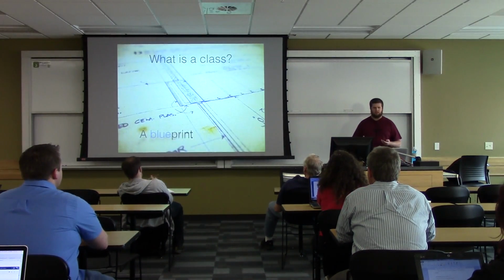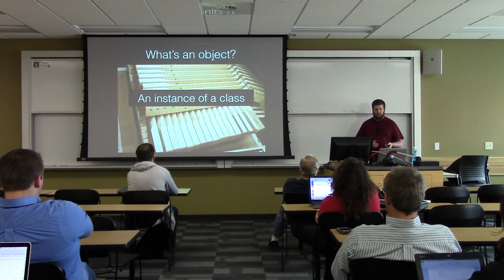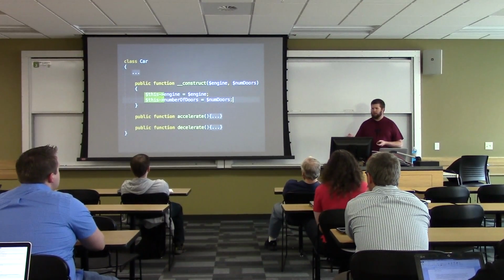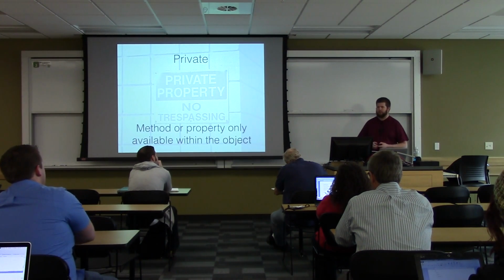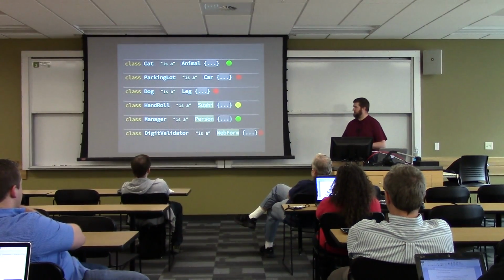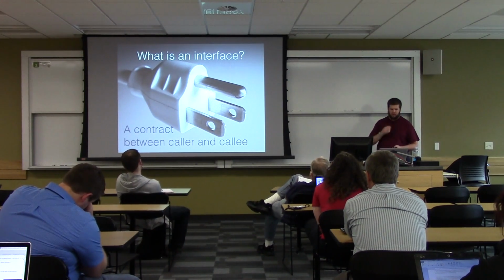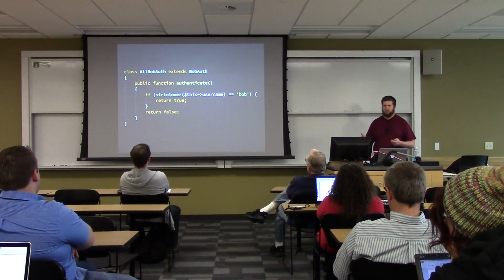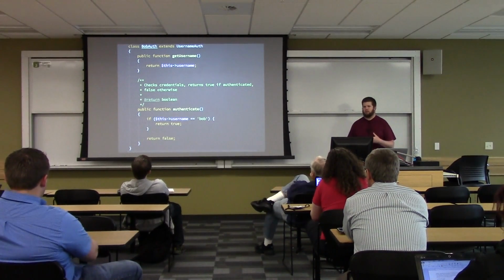Openwest 2015 - David Stockton - "Beginning OOP in PHP" (83)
Object Oriented programming isn't exactly new and it's not new to PHP. Despite that, many developers learned to write code in a procedural way. This talk will introduce Object Oriented concepts and benefits to the developer who is interested in learning OOP or just getting started with it and wants to learn more.

The topics covered will be: Classes, Objects, Interfaces, Inheritance, Methods, Properties, Visibility Modifiers, Static, Constructors
Room SB 280 (PHP)